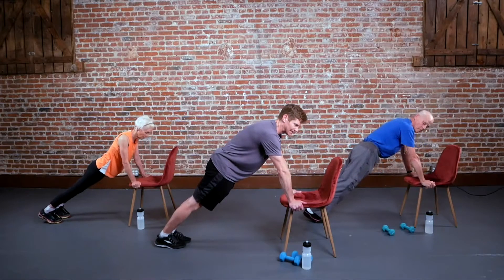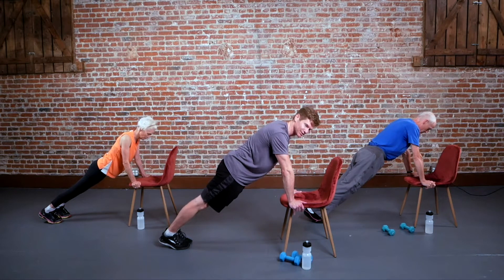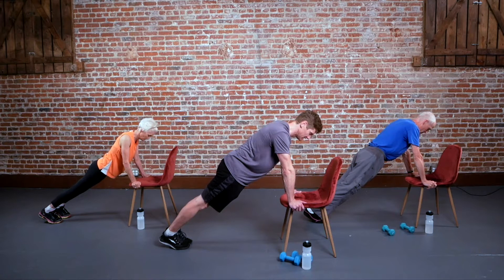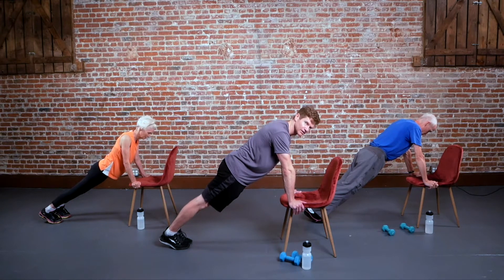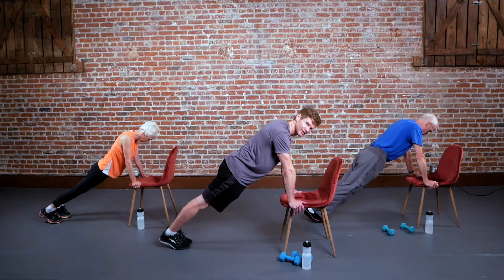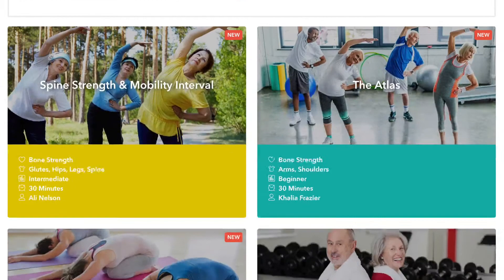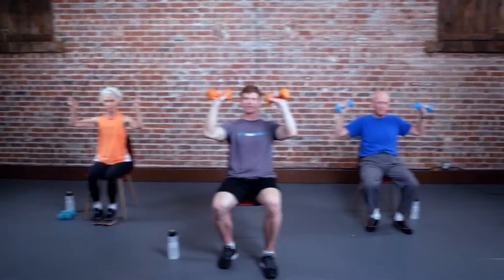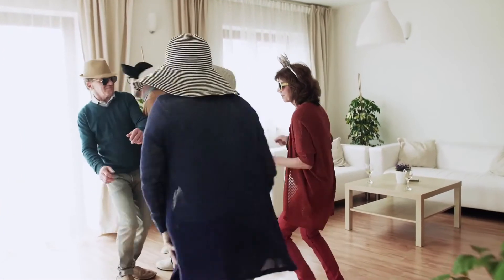Chair Plank Exercise Move For Osteoporosis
With this chair plank exercise move, you don't only strengthen your arms and shoulders, but you also improve your upper body and core strength.

This move is taken from SaveTrainer's workout class "On Giant's Shoulders (And Arms)".

And to unlock the complete workout class along with many more bone-building and anti-aging workouts, be sure to join SaveTrainer